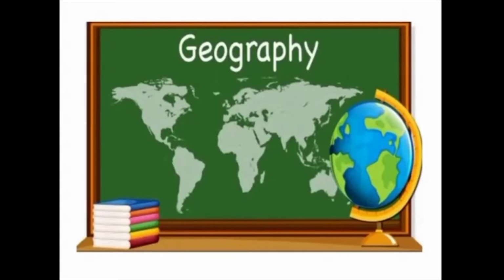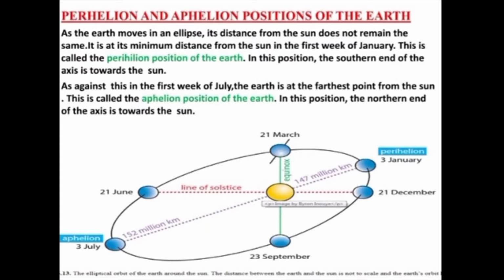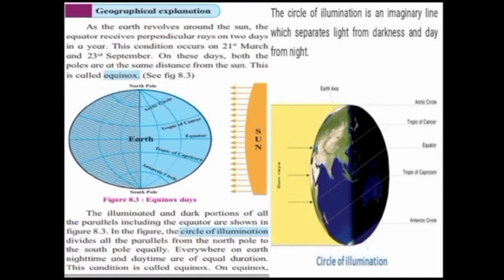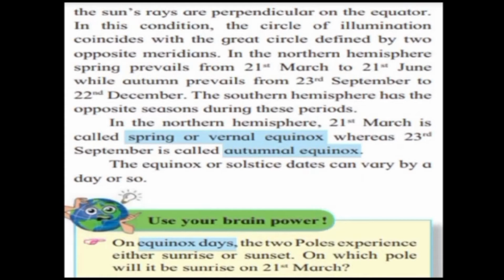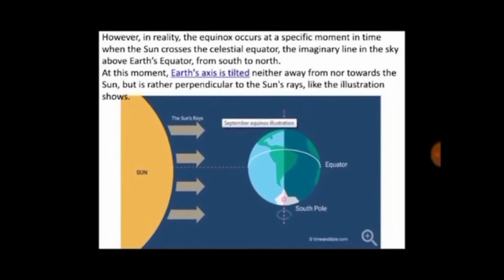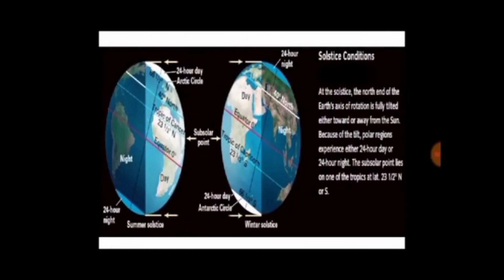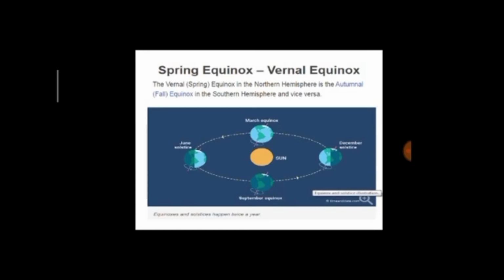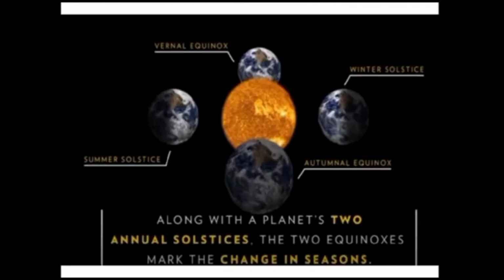7TH STD GEOGRAPHY CHP 8 HOW SEASONS OCCUR - PART 2 (VIDEO 2)| Circle of illumination |Spring, Autumn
In this 7th std Geography lesson, Chp. 8 How seasons occur - Part 2 (video 2) you will learn about

Causes of Apparent & Diurnal apparent movement of the sun
 (Dakshinayan, Uttarayan)
Equinox
Circle of illumination
A) Spring or Vernal equinox
B) Autumnal Equinox